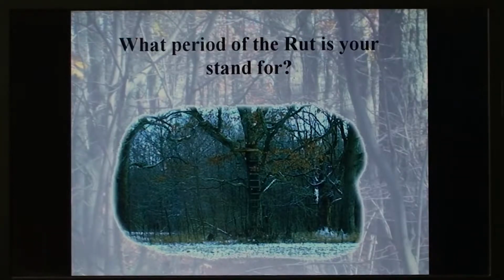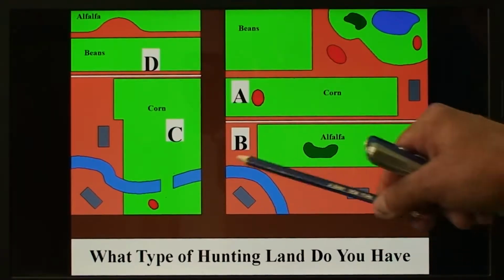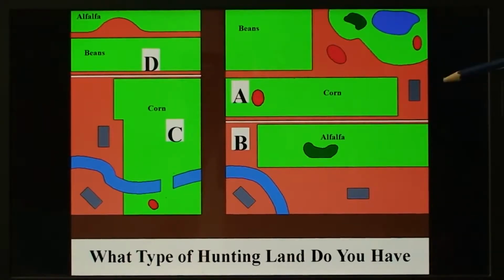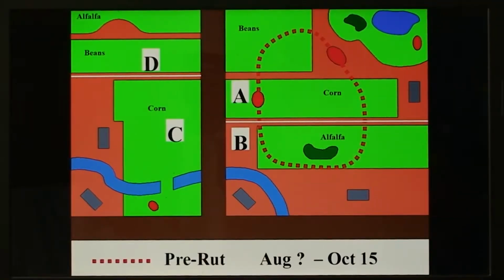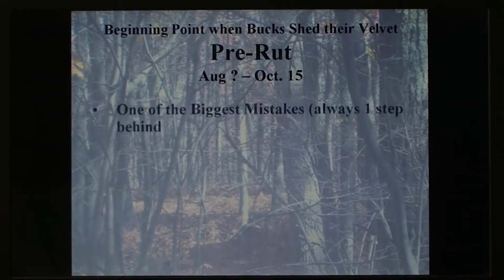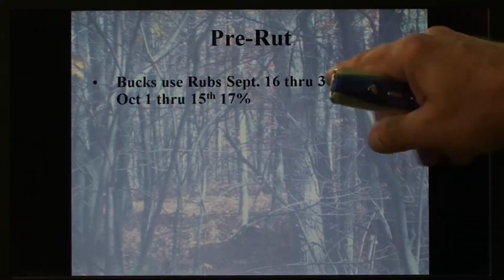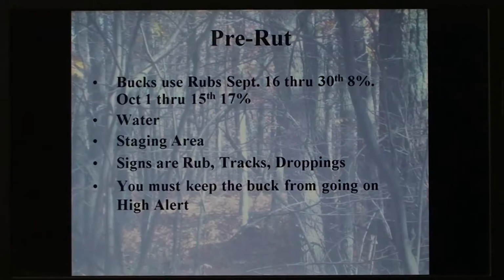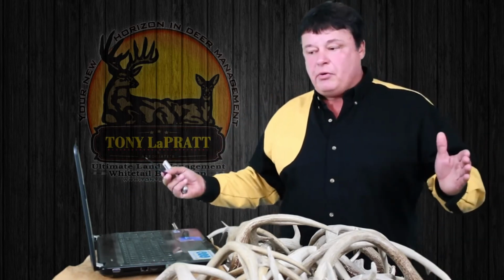Land Types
Tony Lapratt Land Types